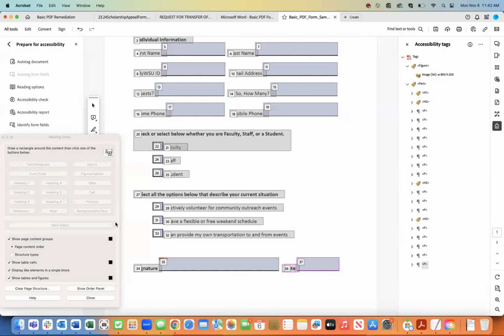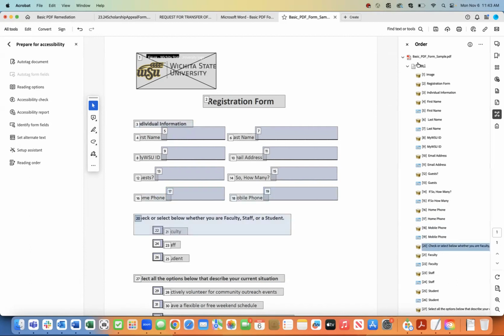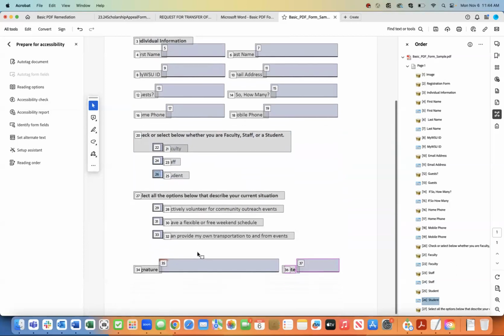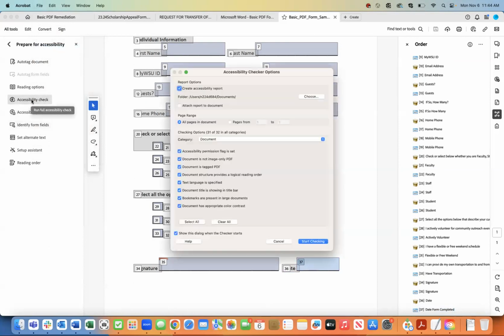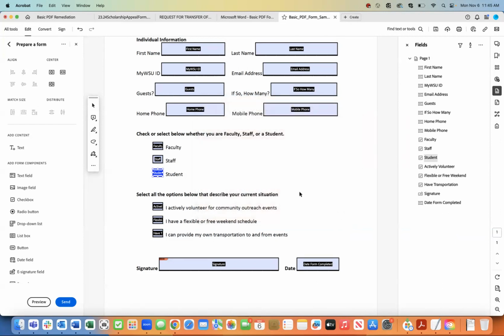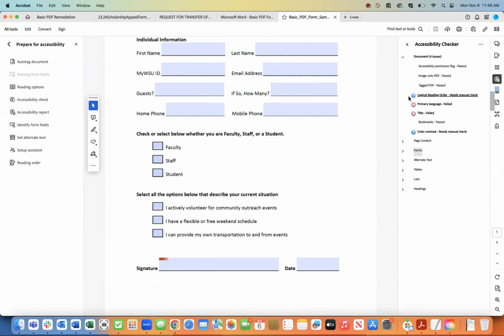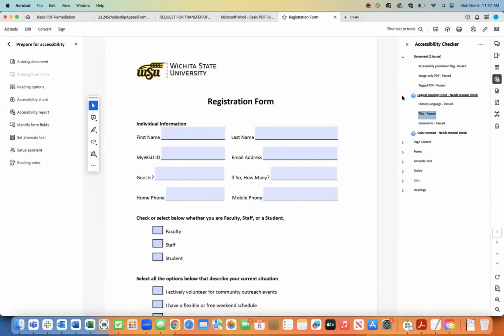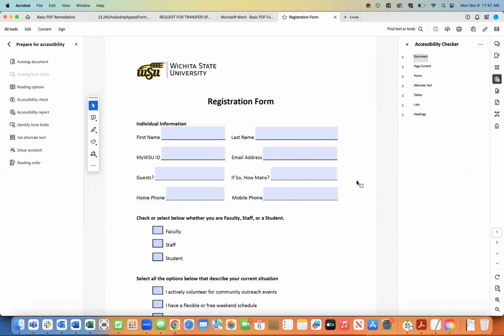Basic PDF Form Remediation, Part Three: Reading Order and Final Corrections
Final check of reading order and final accessibility check to find leftover errors to correct.